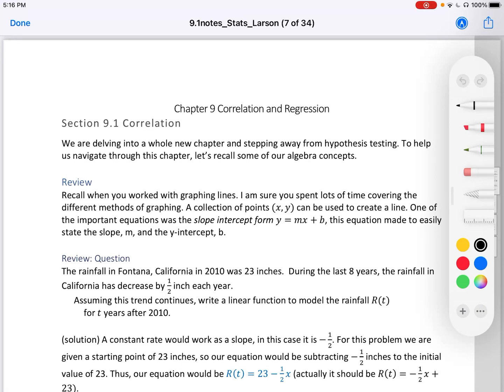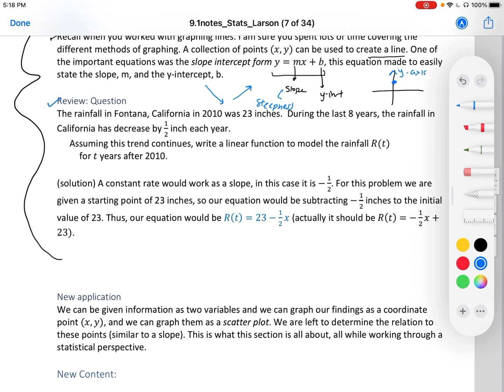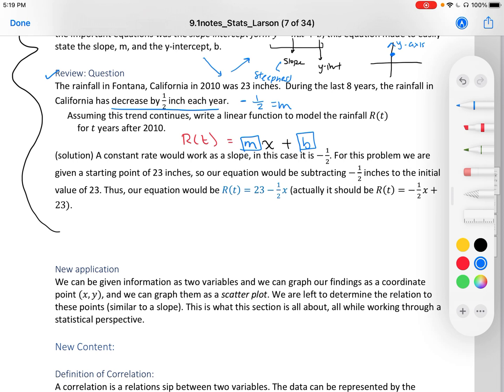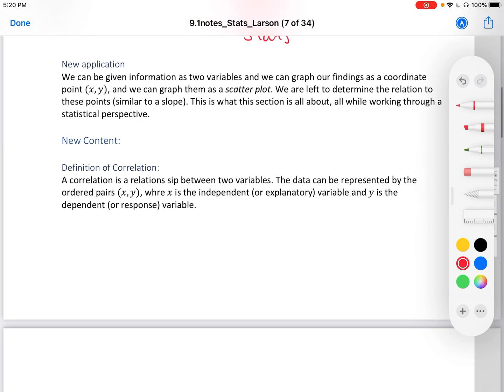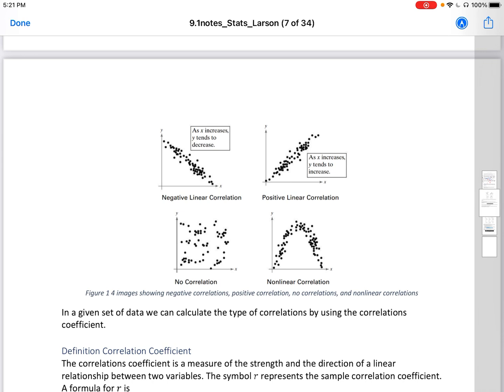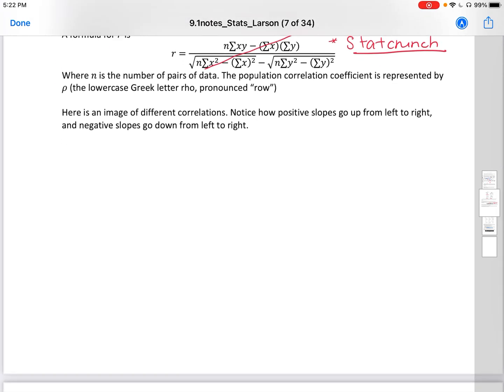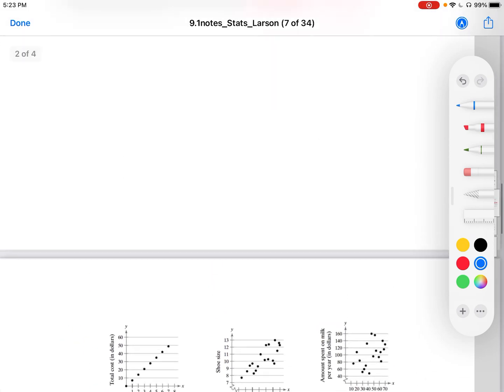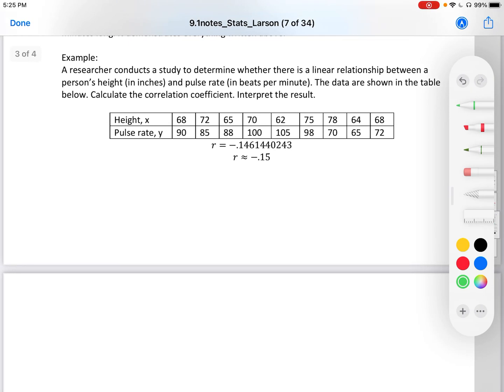Stats Section 9.1